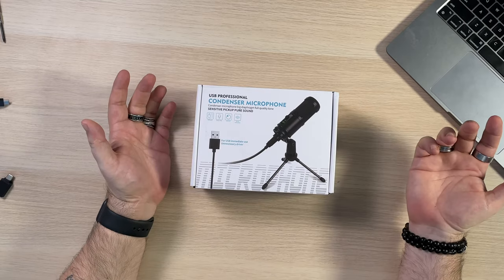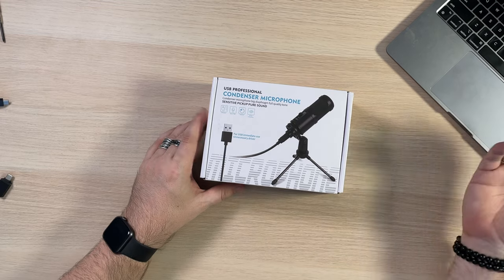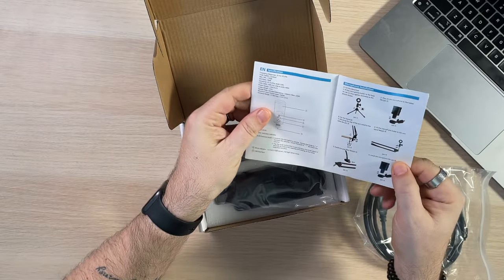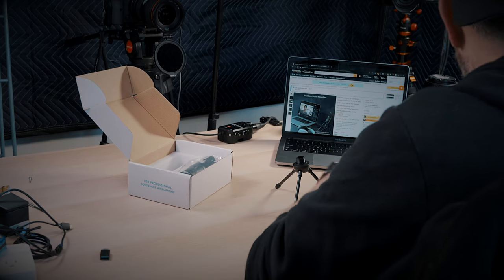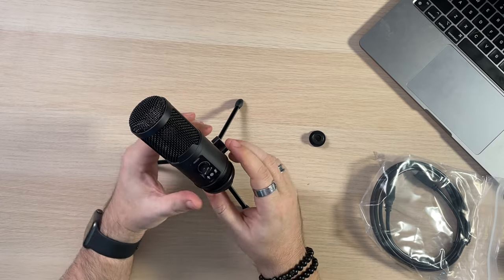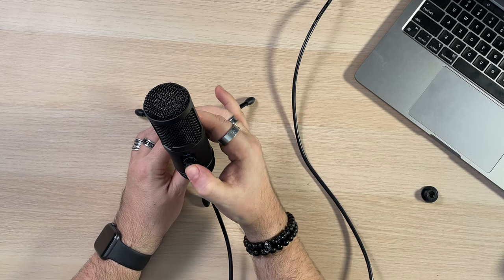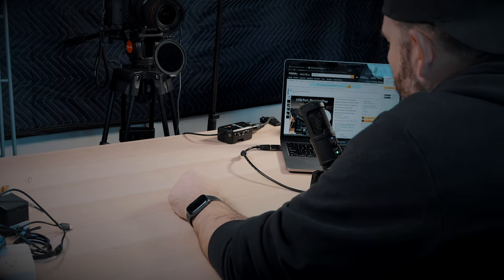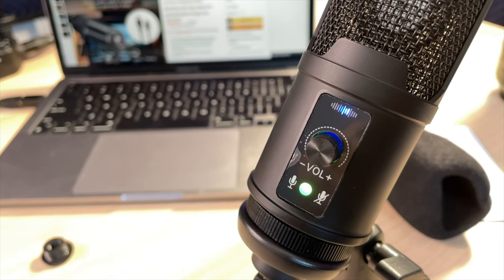Budbof Condenser PC Mic for MAC or Windows | Review and Sound Test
Budbof Condenser PC Mic for MAC or Windows | Review and Sound Test.  For those that are wanting better audio quality for their recordings.  Which could be for zoom or some other video chatting service.  Or of course, doing some form of podcasting, etc.  You may want to get yourself a mic, but don't really want to drop the big dollars.  So we took a  chance and picked up the Budbof Condenser PC Mic for MAC or Windows.  Never heard of Budbof, but for the $40 price tag, we figured we'd give it a chance.  Plus it had received some good ratings on Amazon.  So in today's video, we look at what comes in the box and then connect the Budbof Condenser PC Mic for MAC or Windows and see what the sound is like.

If you are interested in this mic we have links below which will take you to this mic or something similar to help start your search.  Your support is always appreciated.

Amazon (US)
Amazon (Canada)
Amazon (UK)
Amazon (Germany)
Amazon (Italy)
Amazon (France)
Amazon (Spain)

Our Amazon Store of some of our Favorite Gear (updated frequently).

Amazon.co.uk
GoPro Hero 7 Black This product was sent to us, but we were not told what to say and all opinions on this product are our own and have not been swayed by the company who provided the product. This product was sent to us, but we were not told what to say and all opinions on this product are our own and have not been swayed by the company who provided the product.